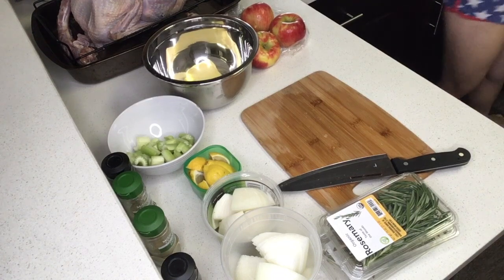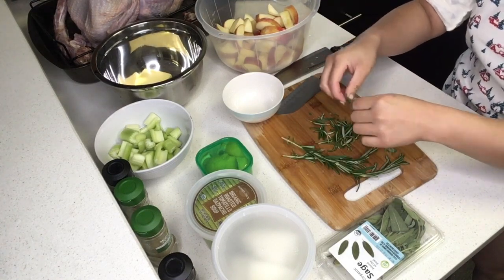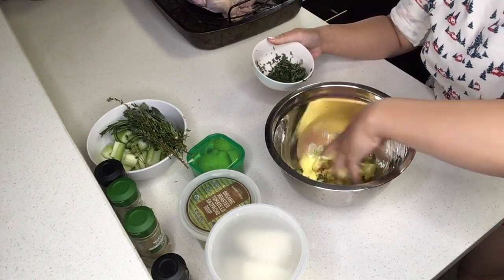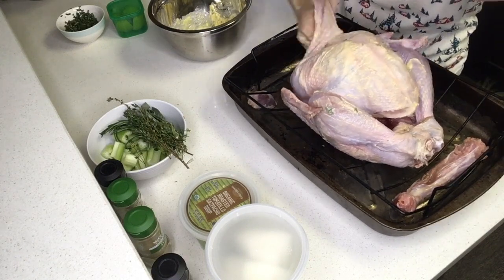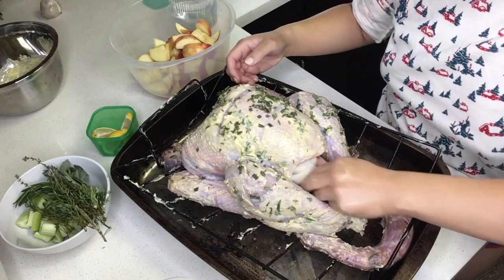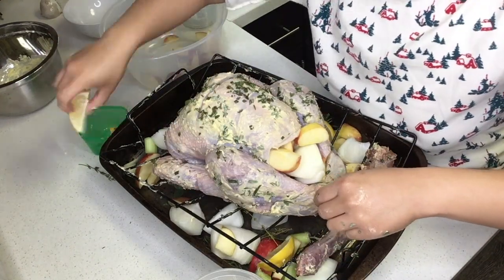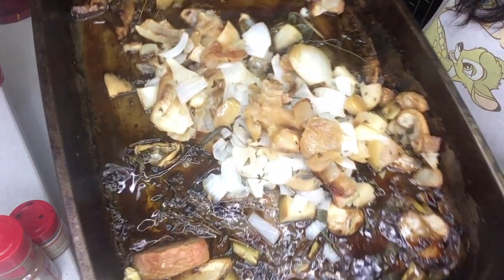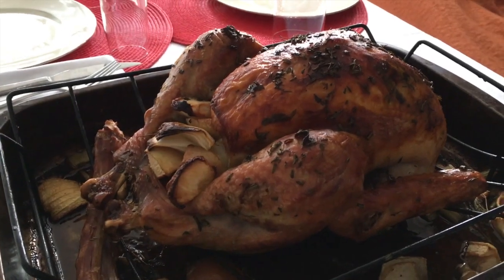Cooking a Holiday Turkey and Homemade Turkey Gravy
Cooking this year's Thanksgiving turkey. A simple and easy recipe in less than 9 minutes..

Ingredients:
Turkey
4 apples
3 celery stalks
1.5 lemons
2 chopped onions
1 cup butter
fresh rosemary
fresh thyme
fresh sage
chicken broth
cinnamon sticks